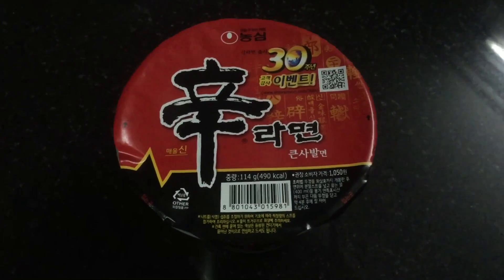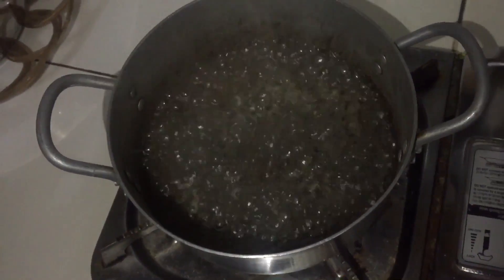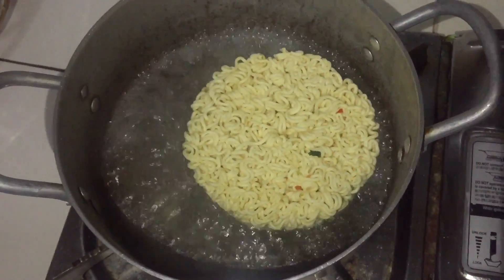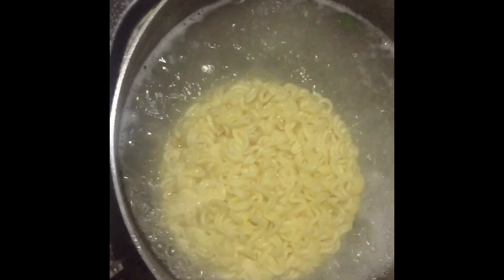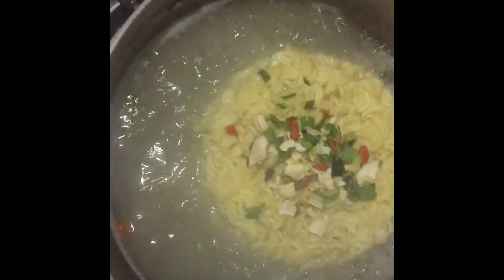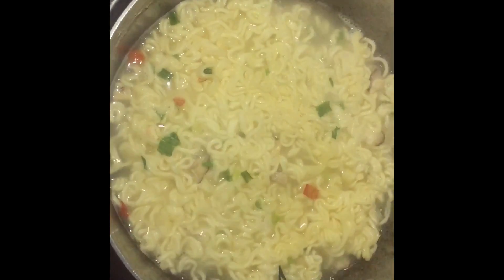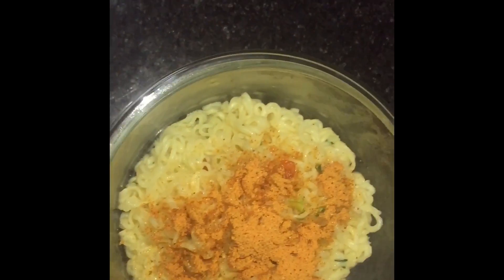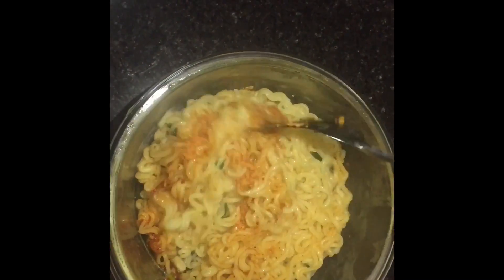Hungry 'Noodle without soup'